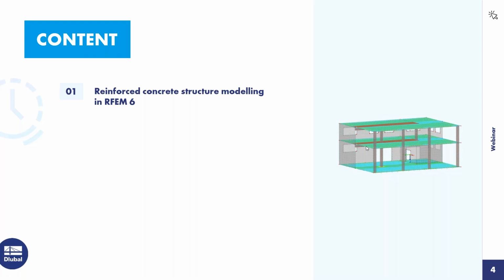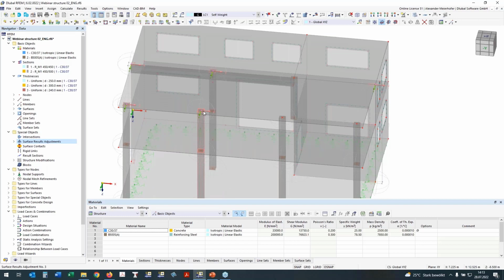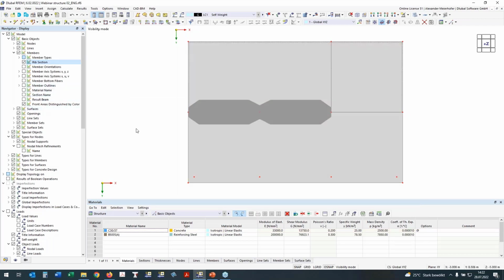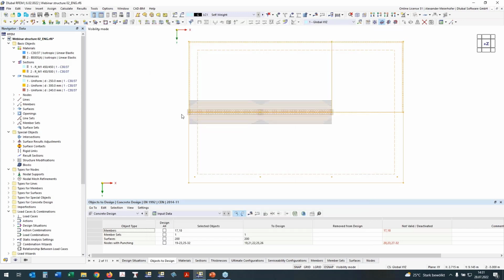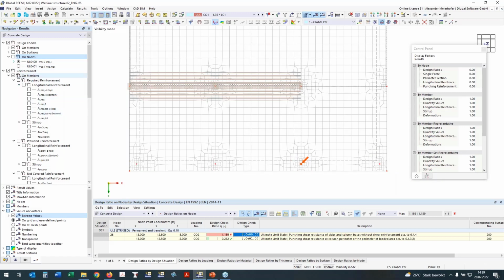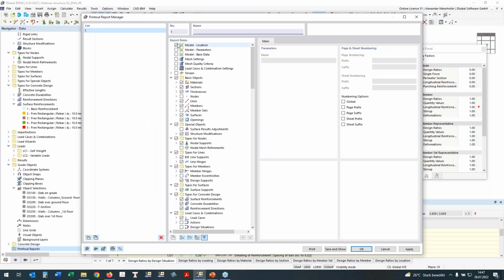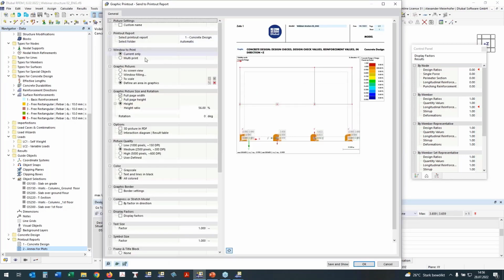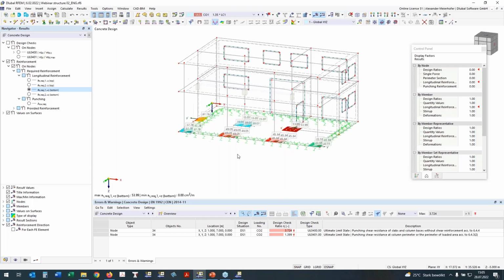[EN] Modellierung und Bemessung von Stahlbetonkonstruktionen in RFEM 6 und RSTAB 9 | Do., 28. Jul...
In diesem kostenfreien Webinar zeigen wir Ihnen, wie Sie Tragwerke aus Stahlbeton mit den Statikprogrammen RFEM 6 und RSTAB 9 modellieren und bemessen können.

Zeitplan:
00:00 Begrüßung
05:20 Modellierung von Stahlbetontragwerken in RFEM 6
14:50 Bemessung von Stahlbetontragwerken nach Eurocode 2
47:00 Auswertung der Ergebnisse und Dokumentation im Ausdruckprotokoll